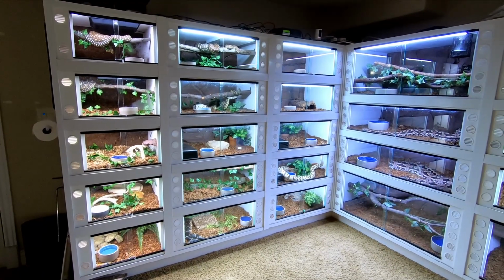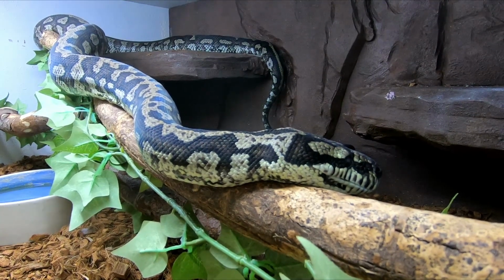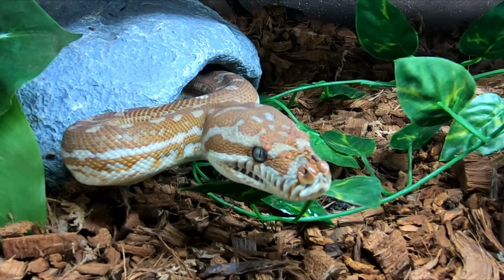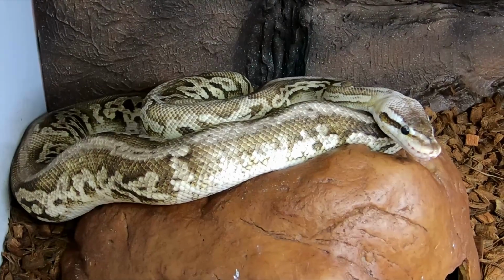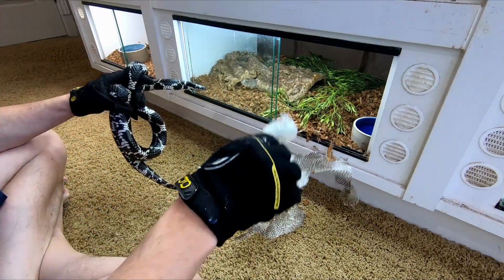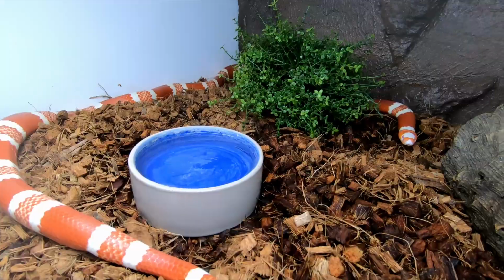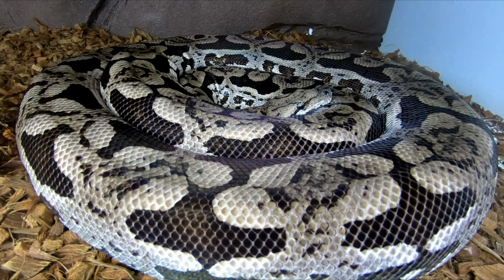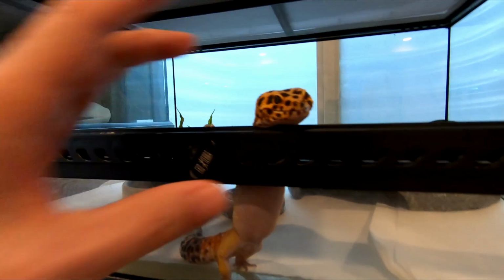Reptile Room Tour 2024! Loooong overdue!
My first ever room tour! Hope you enjoy it.

00:00 Intro
00:19 Overview
03:09 Jungle Carpets
05:24 Coastal Carpet
06:35 Bredls
07:49 Papuan Carpets
08:09 Diamonds
08:46 Balls
09:35 AZ Mtn King
10:38 Black Pines
11:12 Chinese King Rats
13:12 Eastern Kings
14:51 Gray Band King
15:36 Hognose
16:13 Honduran Milk
18:08 Great Basin Gopher
18:44 Dumerils
20:07 Brazilian Rainbow
20:49 Boa Constrictor
21:44 Eastern Box Turtles
22:28 Leopard Gecko
23:38 Ending